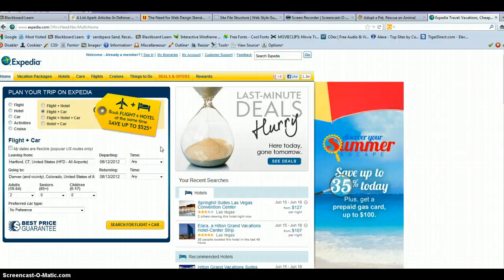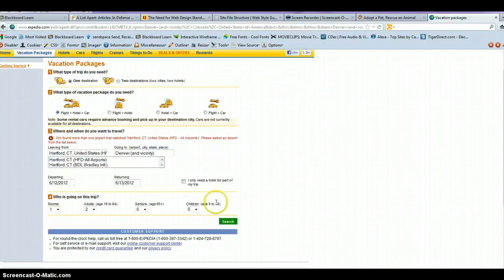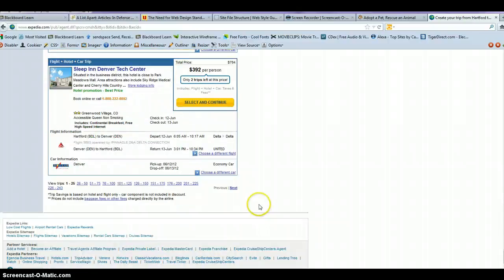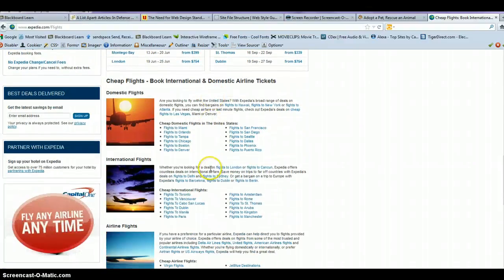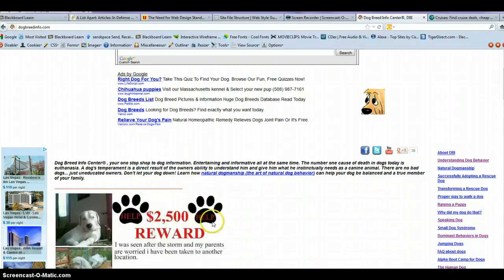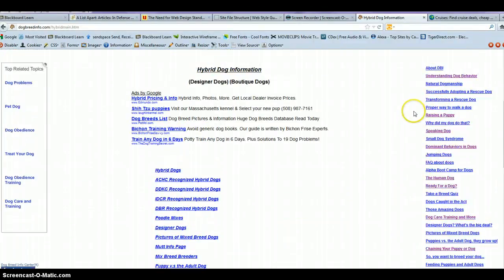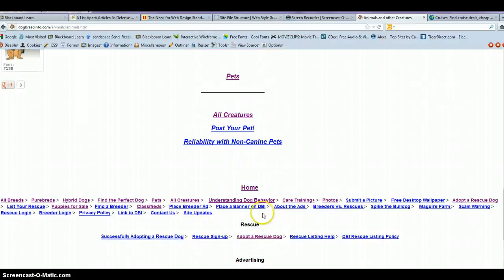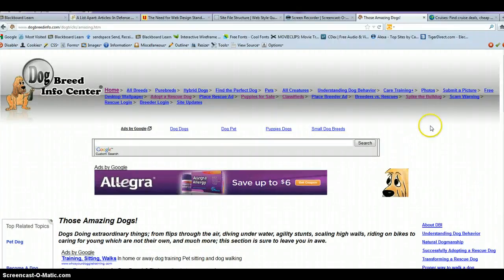Web Standards Analysis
Screencast on two different websites, one using wed standards and one that creates confusion by lack of clearer web standards.